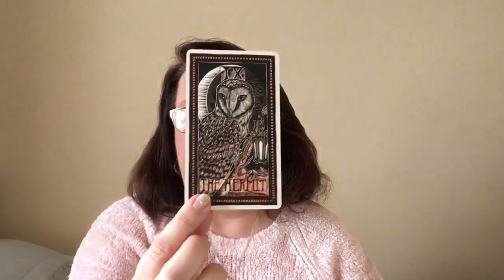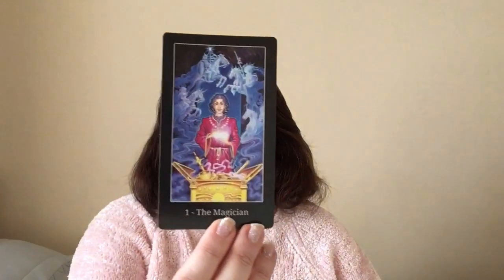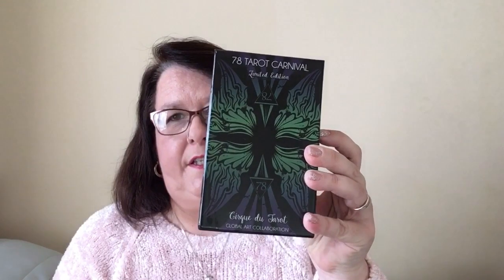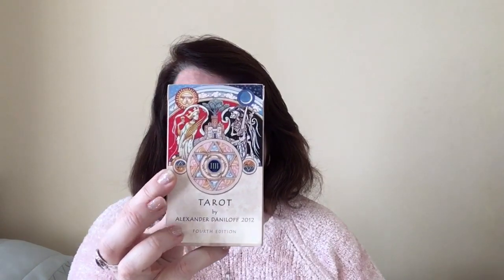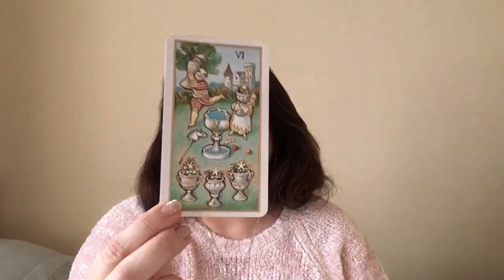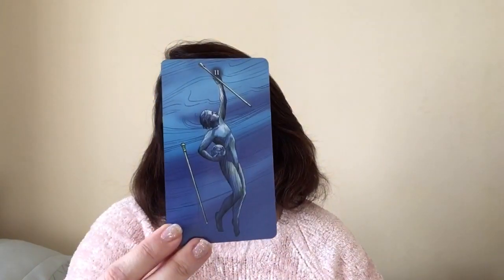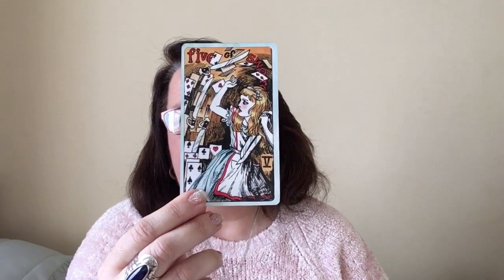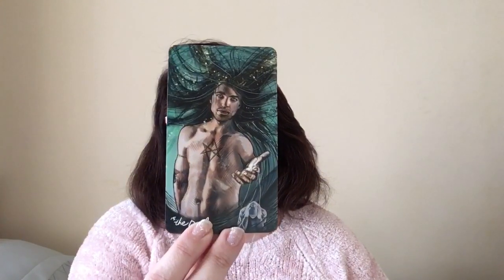ForgottenTarotDecks ~ VR to The Hermit’s Cave